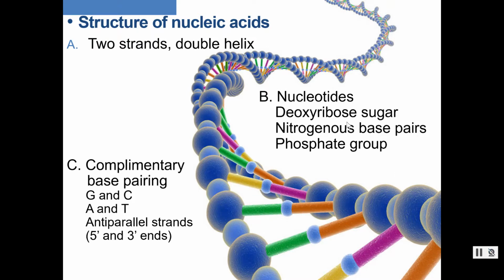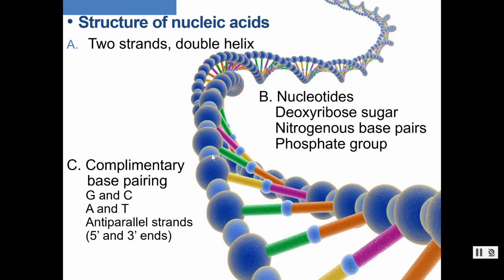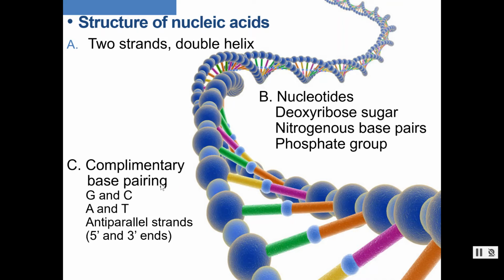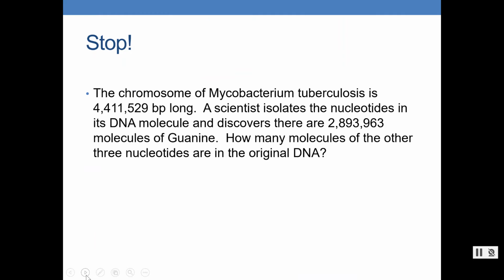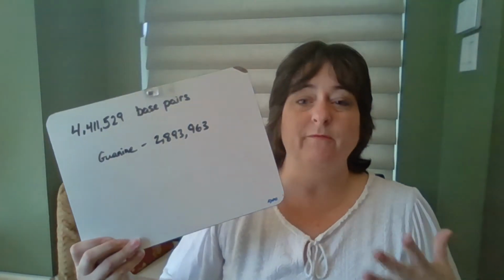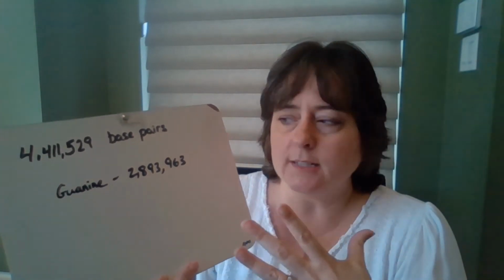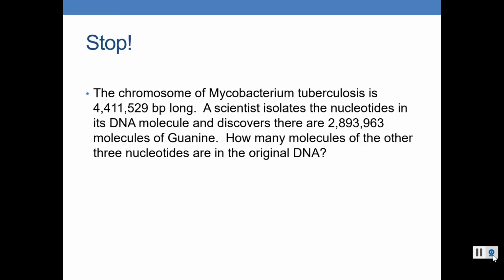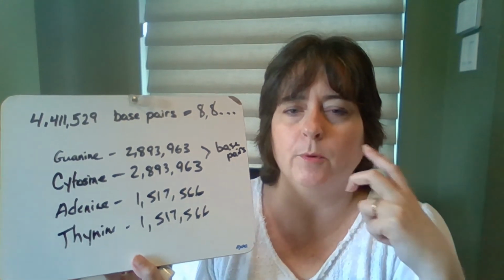Ch 7 DNA Structure